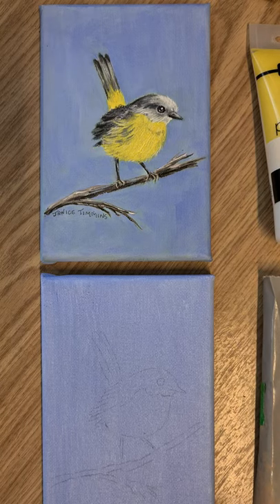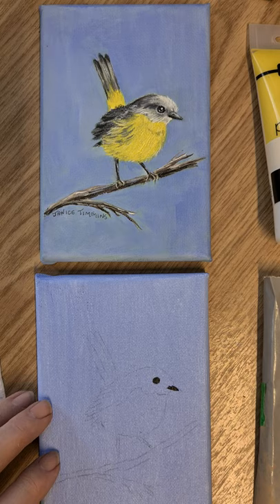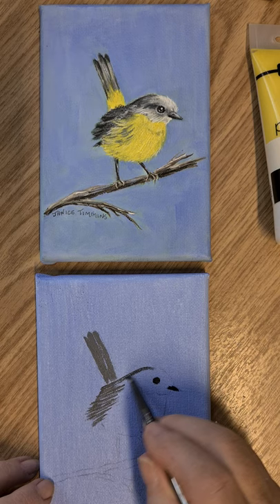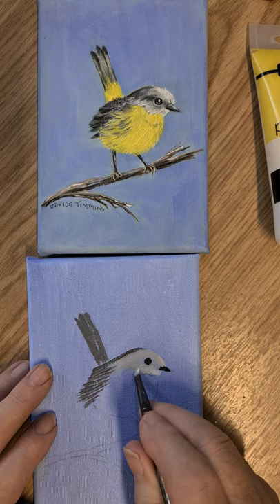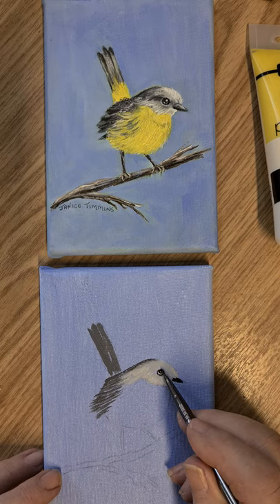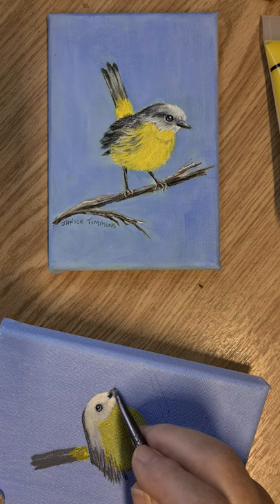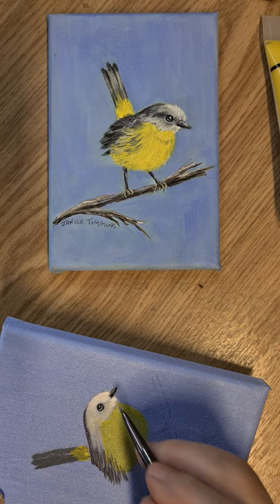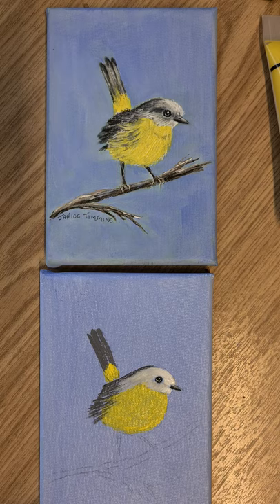How to paint a Yellow Breasted Robin , Step 1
Yellow Breasted Robin, Painting, Acrylic painting, Beginners Art,